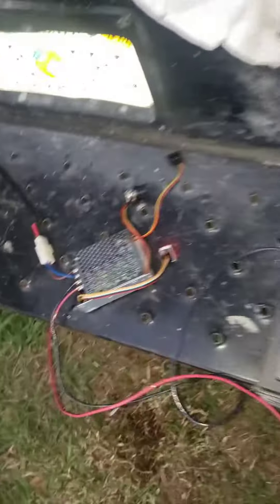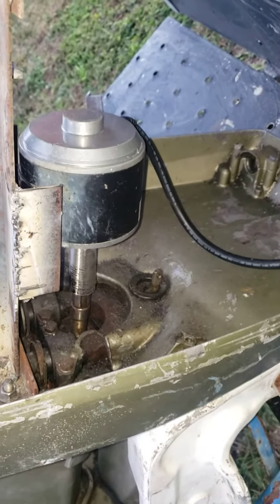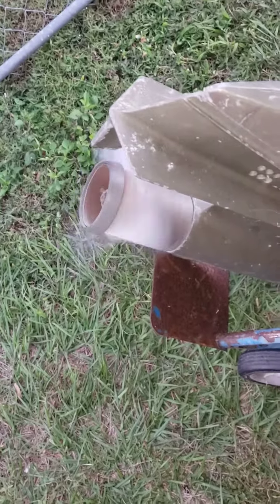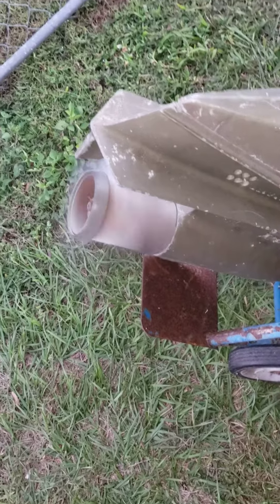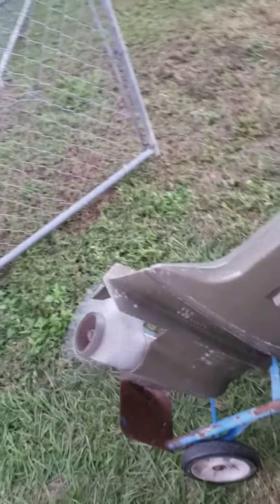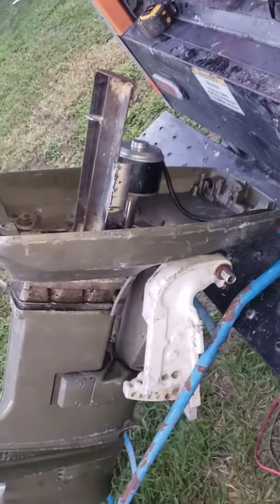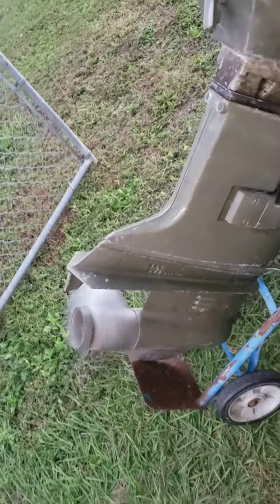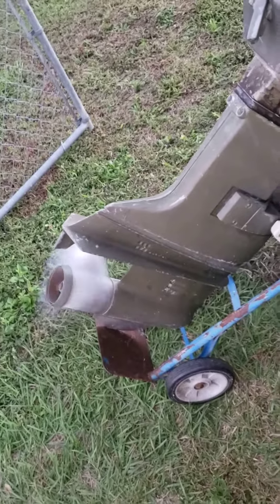electric outboard conversion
This is a brief overview of my first outboard conversion. I will be making a more thorough video later.

This is the controller I used,

This is the motor,